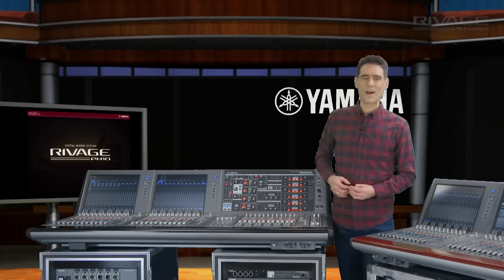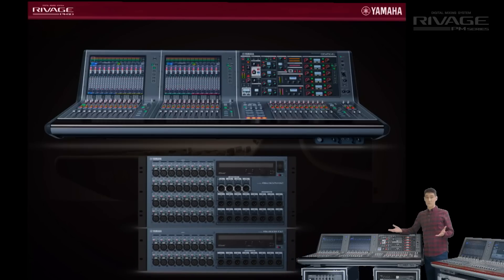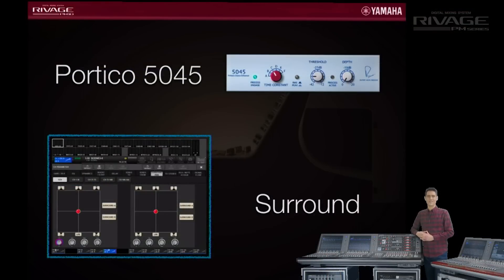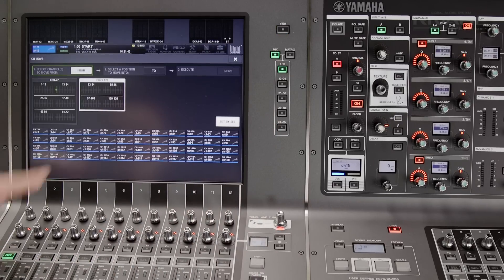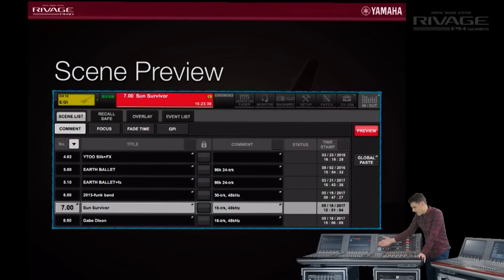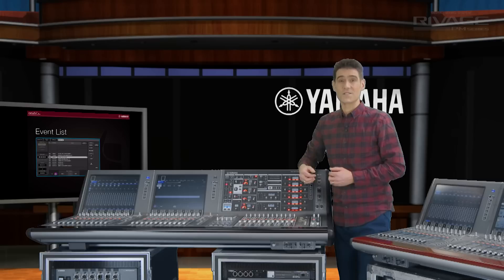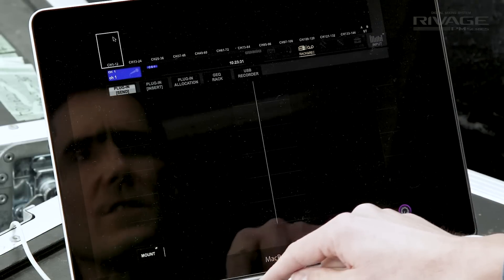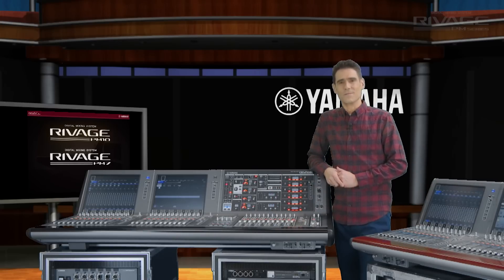Yamaha RIVAGE PM: How V2.0 can help you!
Andy Cooper, manager for pro audio application engineering, shows you some of the usability enhancements with Yamaha RIVAGE version 2.